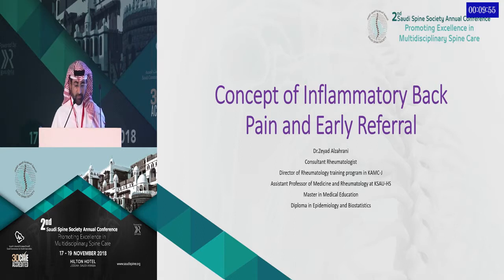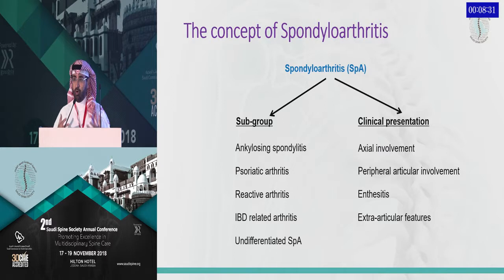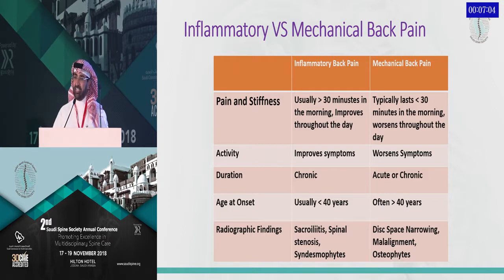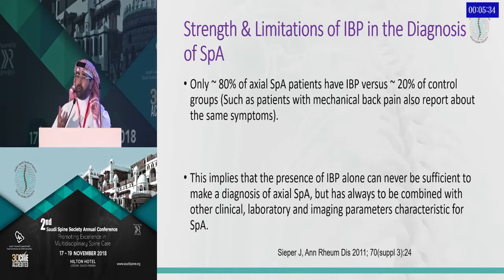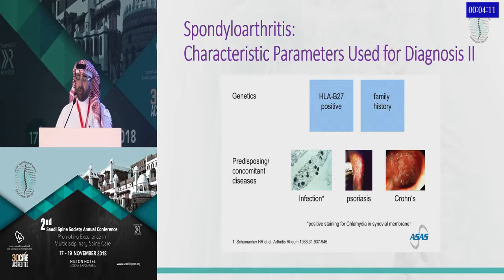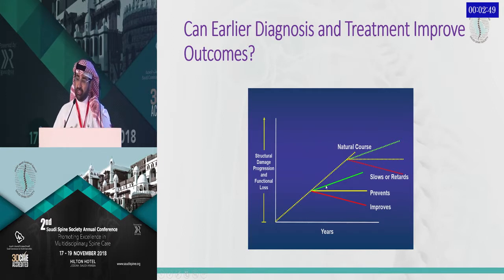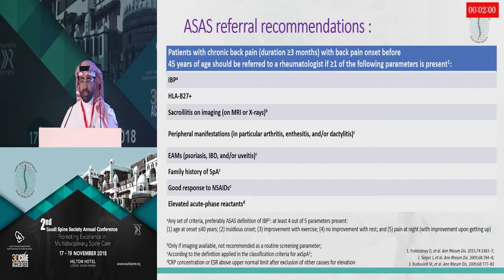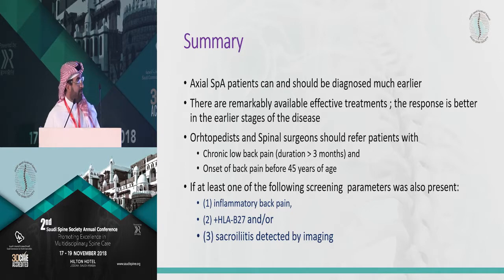Concept of Inflammatory Back Pain and Early Referral by Dr. Zeyad Alzahrani